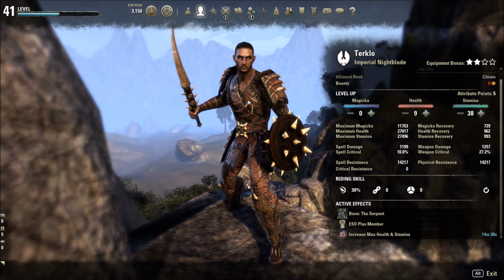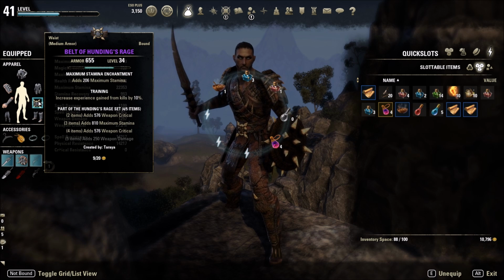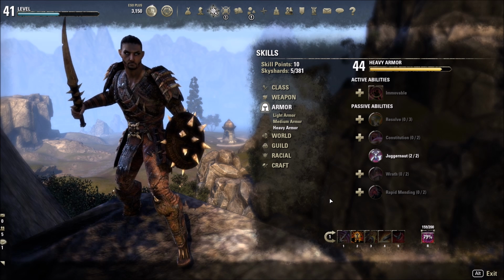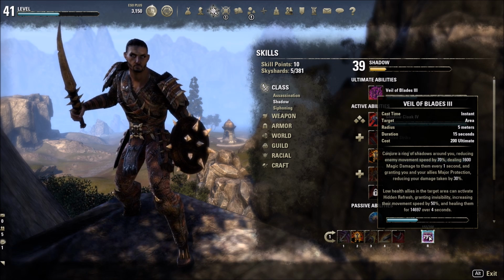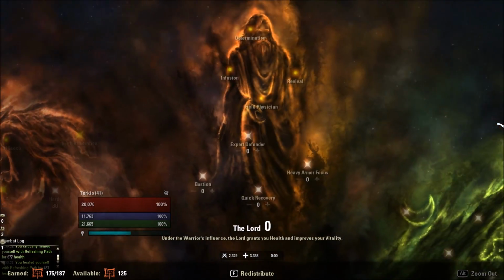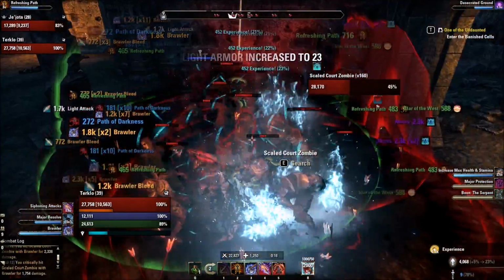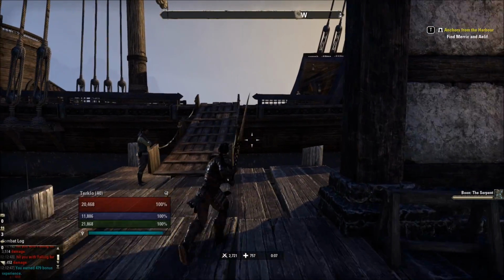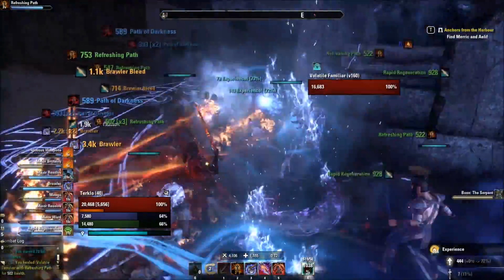[ESO] Guide For Levelling Your New Tank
This video is a comprehensive guide regarding levelling your new tank character, primarily aimed at those who are newer players just starting out or those who have levelled another character but are seeking to start a tank and want direction on how to go about hitting level 50 onward. Keep in mind that this is a jack of all trades build and that while it may not excel at a particular method, it certainly allows you to hop into anything without worrying about carrying around numerous sets/weapons. A perk given new characters limited bag space. This build is also not about levelling as quickly as absolutely possible but providing a nice middle ground so that you can pick up some tanking basics rather than arriving at cap without any tanking knowledge. The build itself is also quite flexible in that it requires very little cost given that it can be a bad idea to invest all your gold into levelling if you are relatively new,  being entirely up to you as to whether you want to spend more money on xp modifiers, keeping all your gear and enchants up to date etc.

Appreciate all the support you give me, particularly through likes or subscribing to the channel as it helps the videos reach a larger audience which in turn hopefully means more people are converted to tanking or helped in their journey to improve!

As always, any comments/criticism are great as it keeps me on the right track.

Note any videos/techniques I referenced but perhaps did not fully explain in detail can be found on my channel within the Tanking Tips playlist.

Time stamps:
Build Supportive Aspects: 1:07
Build Sets/Traits/Enchants/Weapons: 3:25
Skills/Bars: 9:10
Some Specifics/CP Discussion: 13:40
Levelling Method 1 (Skyreach): 16:59
Levelling Method 2 (Dolmens: Alik'r): 24:05
Benefits of non-grind methods (e.g 1/2): 27:35
Levelling Method 3 (Quests/Dungeons): 29:35
Bag Space/Vendors/Closing Remarks: 33:30

Annotations for those who cannot see them:

(3:57) Vampire's Kiss is the one set you want to try and get at least. Zone chat crafters should be able to help you out for cheap. If not, feel free to contact me and I will see what I can do. If you cannot find the set, then wait until you get a good self heal skill to use in conjunction with the 2 hand brawler ability.

(5:57) I did not include discussion on XP modifiers as they can be quite expensive. To list just a few ESO+ will grant you 10% increased XP, alongside consumables like Psijic Ambrosia granting increased XP gain for a specified duration but these tend to be reasonably expensive for new players. If you do decide to take us of them, they will grant most value when used in either of the first 2 levelling techniques discussed later in the video.
Recording Software: GeForce Shadowplay.

(12:05)
Another benefit of using 2 hander is that it will unlock a good skill line if we ever decide to go PvP, being a prevalent weapon used in PVP stamina builds. However keep in mind that for PVE DPS 2handers are outclassed at endgame, bow back bar and dual wield front bar being the best in terms of DPS. In addition, when we hit cap and want to start becoming a full tank for harder content, we will use sword and board on both bars.

(13:56)
Just wanted to note that with the homestead patch changes, cleave (brawler=morph) is being moved to the third spot meaning it takes a little while longer to get as it requires a higher two handed level to unlock. Also worth mentioning that for solo target/quest content you should replace brawler/one of the extra class skills with uppercut for extra single target damage.